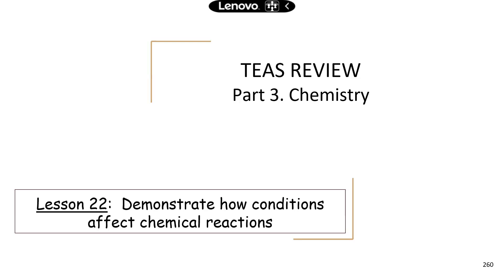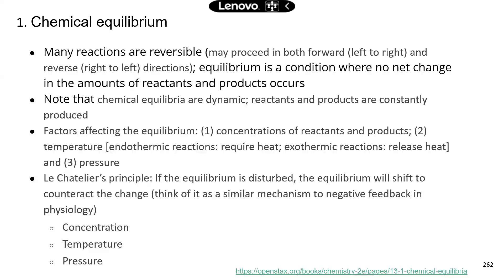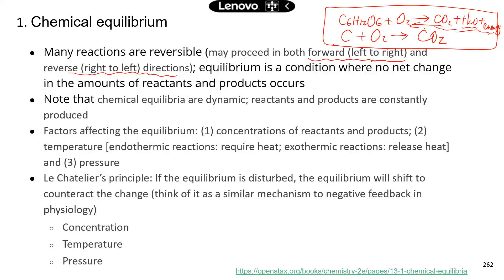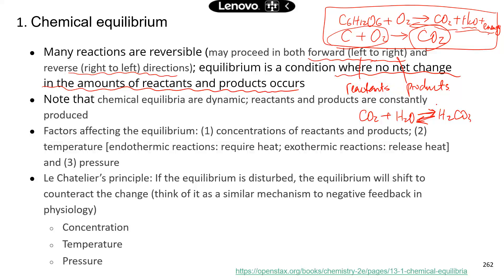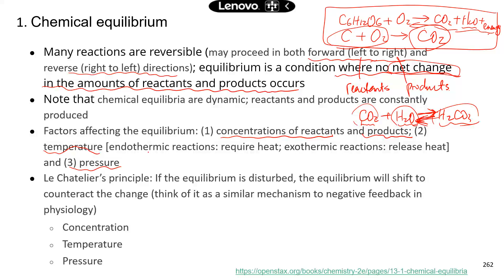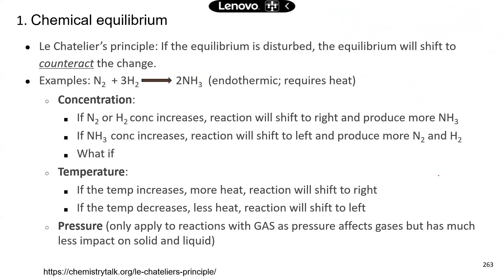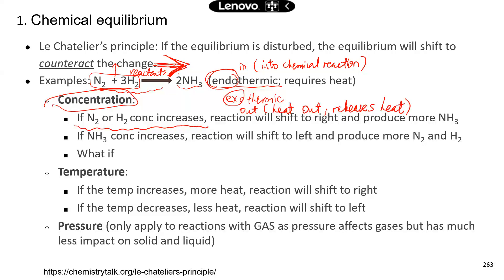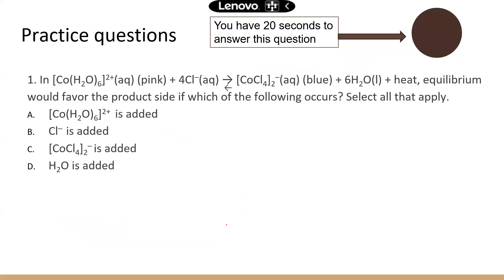TEAS 7 Chemical equilibrium. Part 1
Please watch the TEAS 6 video series first (see channel page for the playlist or links below) to get the majority of the science information. Then move on to TEAS 6 vs 7 video series to learn about the updates and changes in TEAS 7.